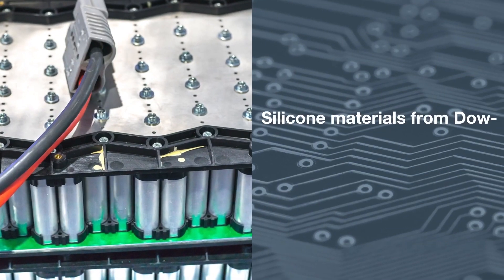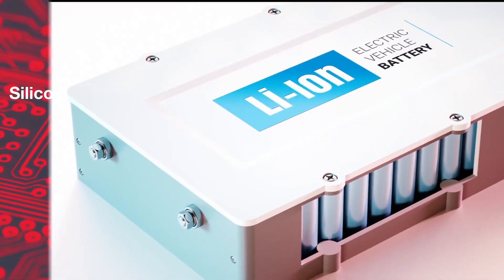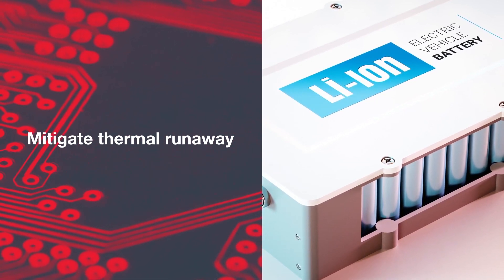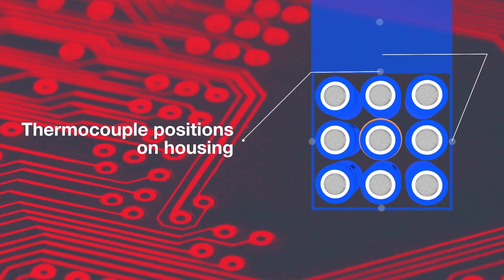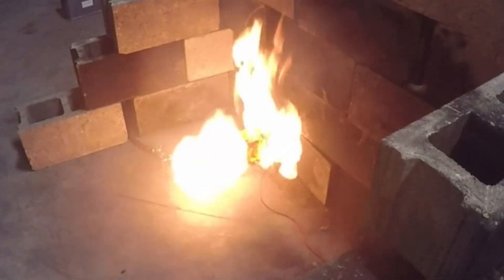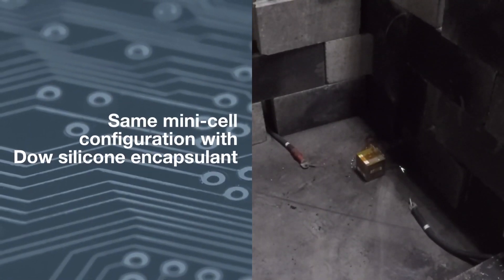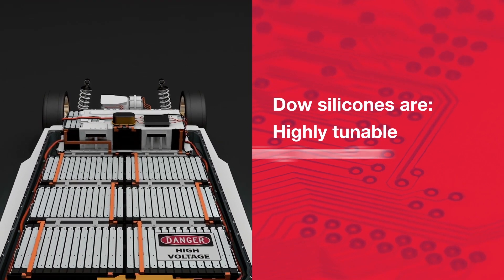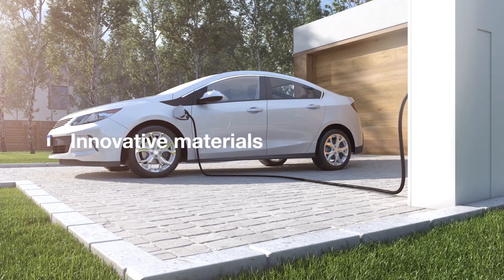Dow Silicone Materials Battery module cell assembly and protection [DGE - Smart Specialty Chemicals]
Enabling higher density and lower cost

The market for plug-in hybrid and battery-powered electric vehicles (EVs) is poised for growth. To successfully scale and take first-mover advantage, OEMs and their suppliers are turning to silicone solutions for light-weight, energy dense battery packs that resist overheating and are compatible with large-volume automated assembly systems.

Why silicones?

Silicones provide lightweight protection, excellent thermal stability and thermal event isolation for automotive battery modules of all types. Silicones can also be formulated to avoid slump and hold their shape when dispensed on vertical surfaces, ensuring that modules move efficiently forward on the production line.

Which silicones?

Dow offers a wide range of thermal interface materials, including:

Thermal gap fillers to process easily and effectively dissipate heat from critical automotive parts, helping achieve reliability in a cost effective way. Dow’s broad product line also extends to polyurethane gap fillers.

Thermally conductive silicone gels and encapsulants for a “custom-fit” conformable gap filler around battery packs to shield them from mechanical, moisture, and temperature fluctuations.

Thermally conductive silicone adhesives for coupling the battery pack to the heat sink; also may be appropriate for use within or between cells to provide protection against excessive heat and cold. Use to insulate or help dissipate heat to ensure optimal operating temperatures.

Non-curing thermally conductive silicone compounds with a possible applied temperature range of -40 to 150°C for conducting heat in ADAS modules.

Silicone foams are ideal as compression gaskets that protect against water, dust and moisture. They provide conformal coating for connections and battery terminals.